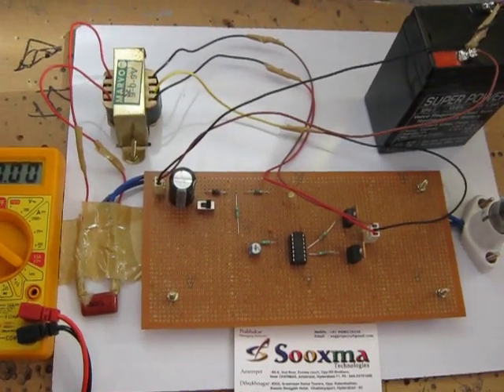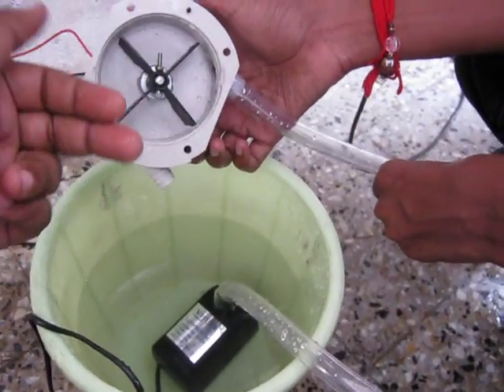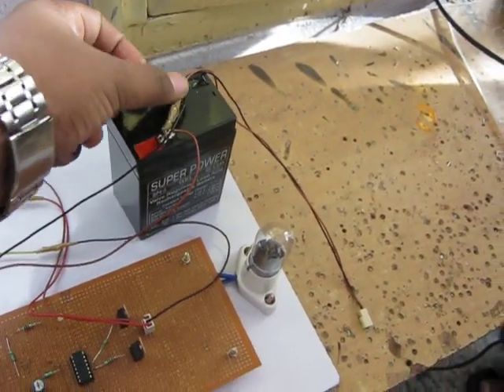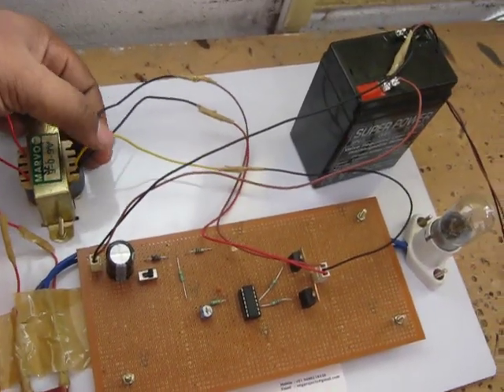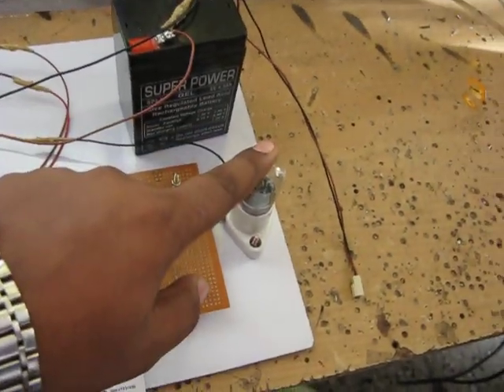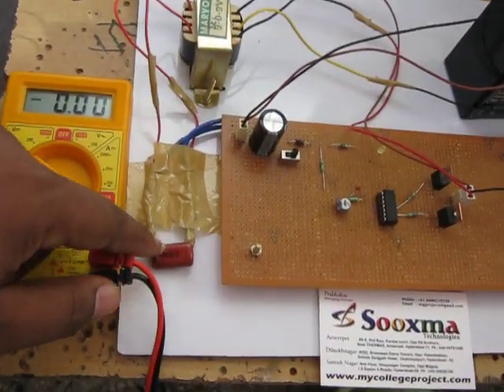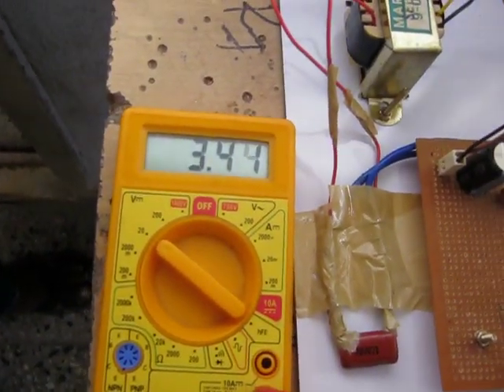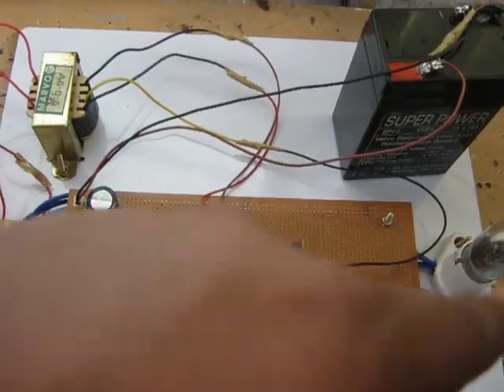Micro hydro power generation system for building roof rain water flow to power AC and DC Loads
Hyderabad, India.

Microhydel power generation system for building roof rain water flow to power AC and DC Loads